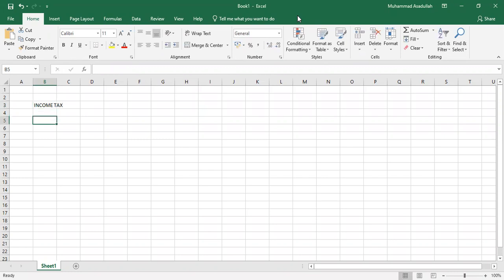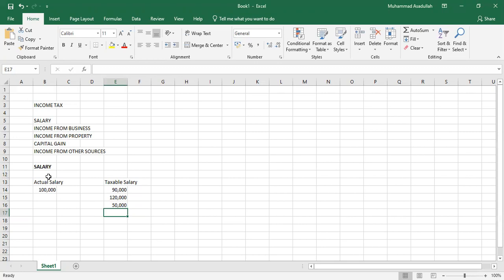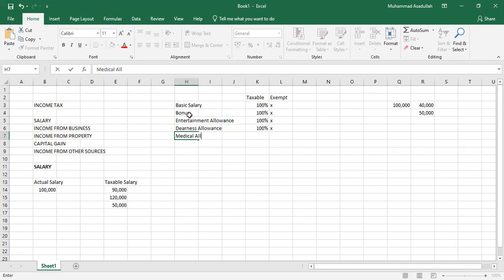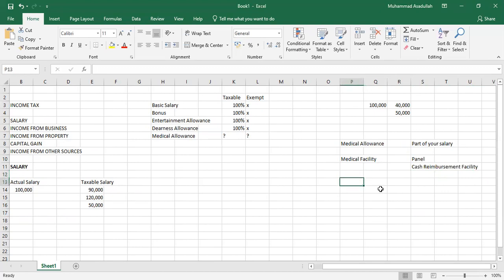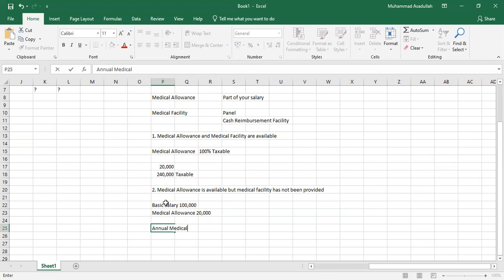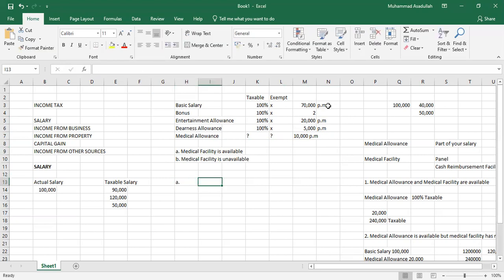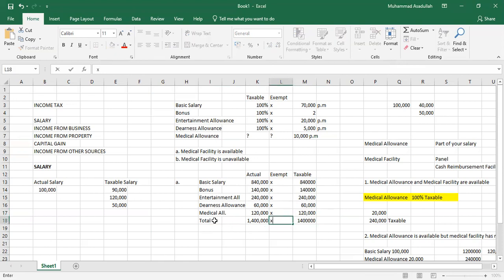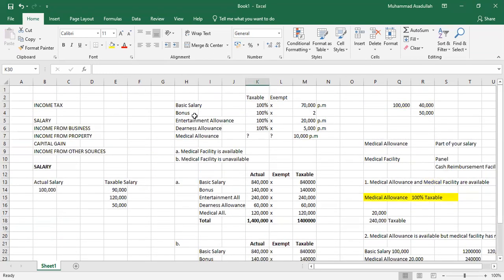Taxation Under The Head-Salary PART 1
How to calculate tax on salary?
What is the treatment of medical allowance?